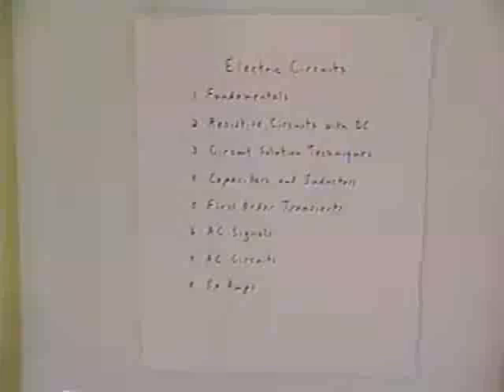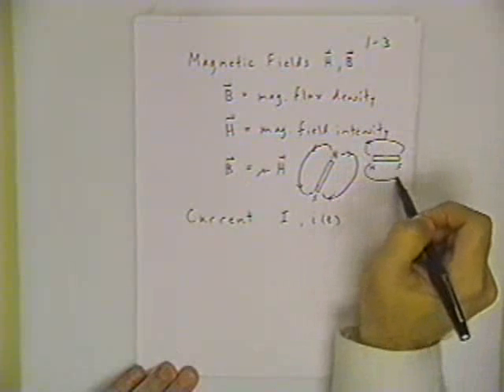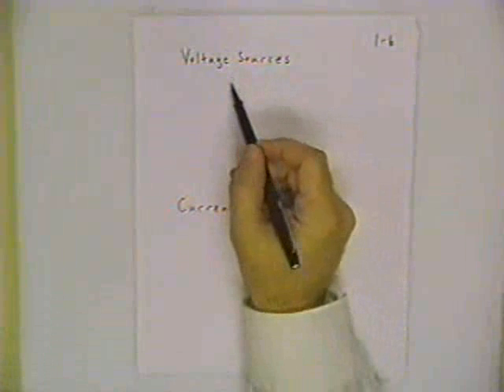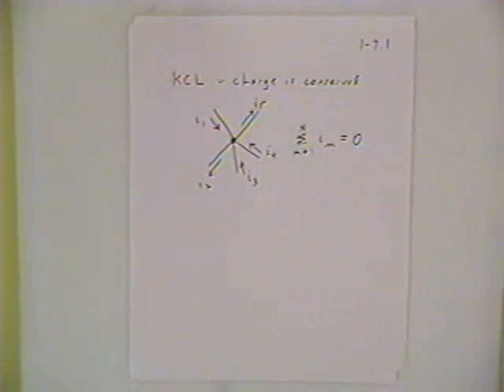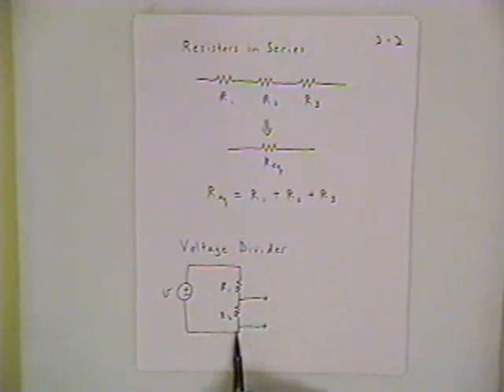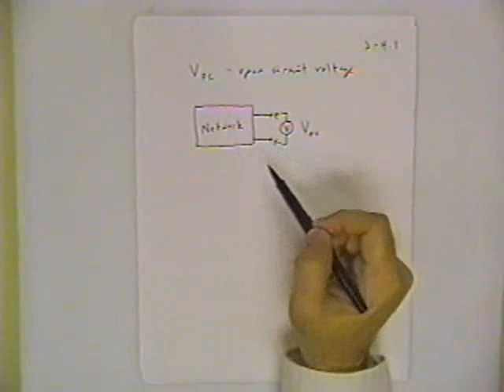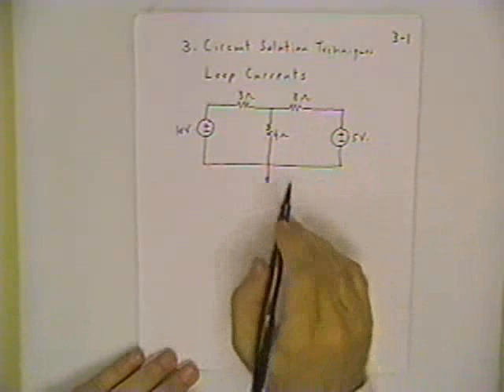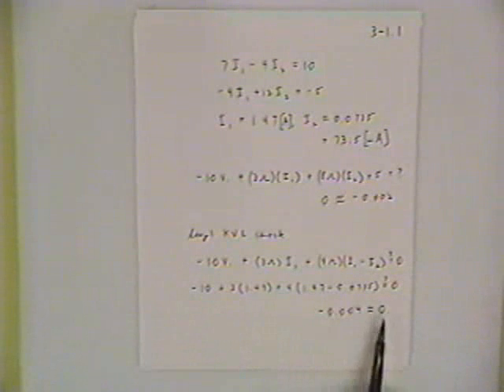Texas A&M University - FE Review: Electricity/Electric Circuits (1 of 3)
Electricity/Electric Circuits, 1 of 3
John Tyler